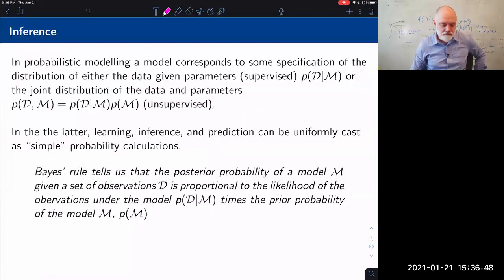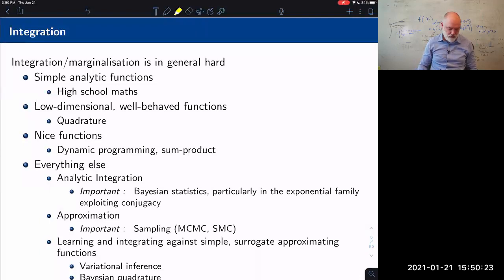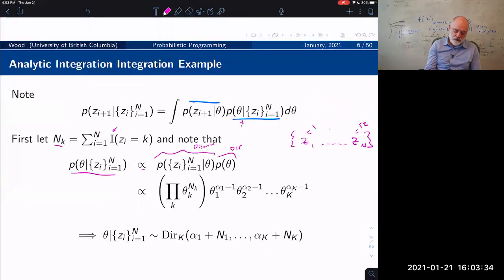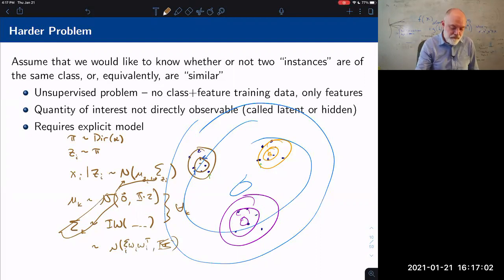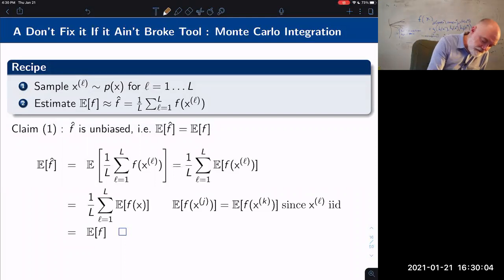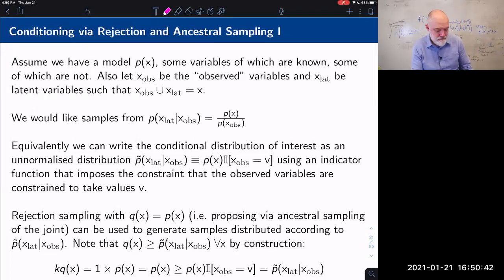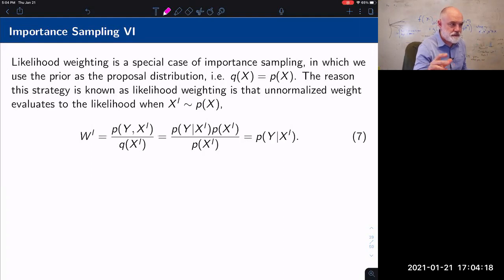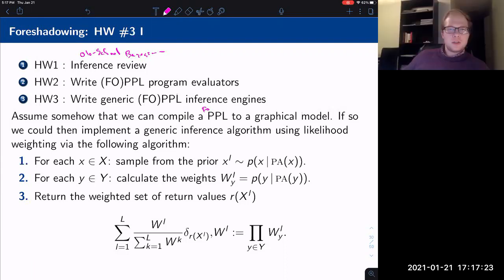Lecture 4 - 21 Jan - CPSC 532 2020W Topics in Prob Prog Grad Course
Inference, Learning, Monte Carlo, Sampling